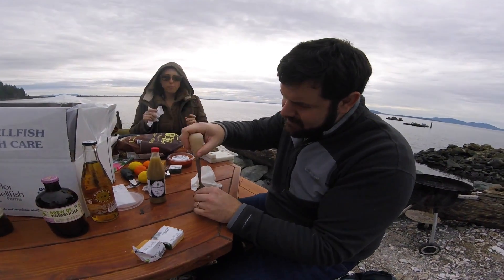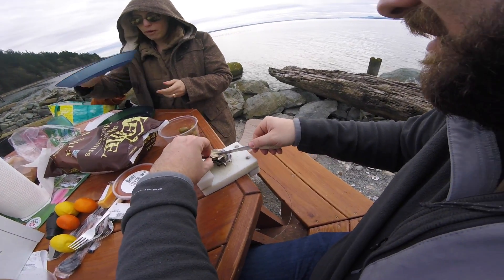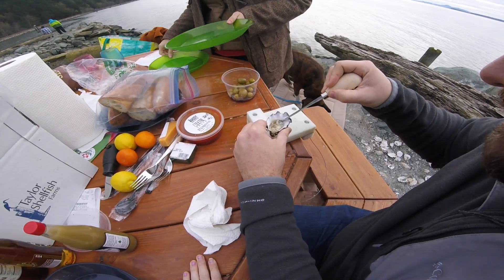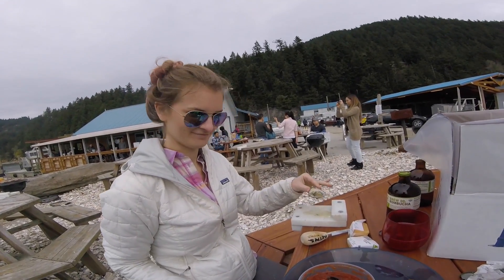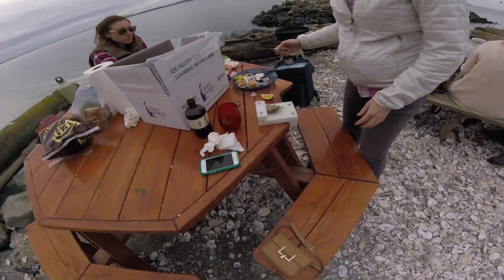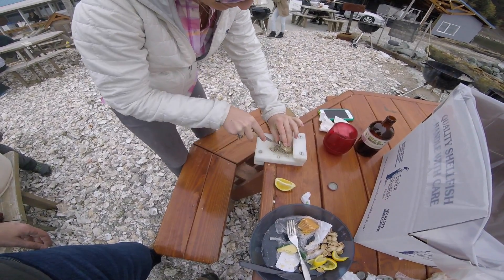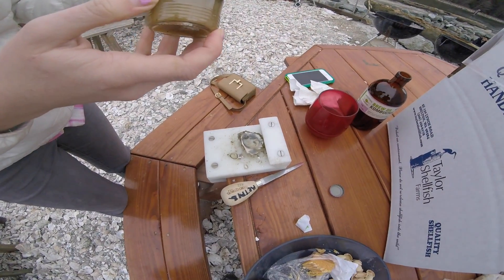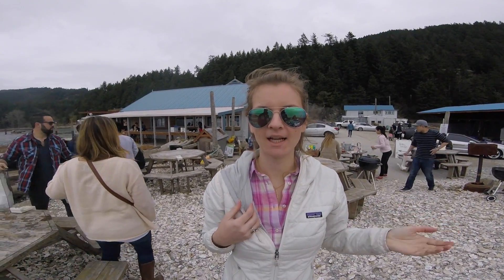Adventures in Washington + How to Shuck an Oyster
My first time eating oysters! My brother explains how to shuck and eat fresh, raw oysters at Taylor's Oyster Farm in Northwest Washington.